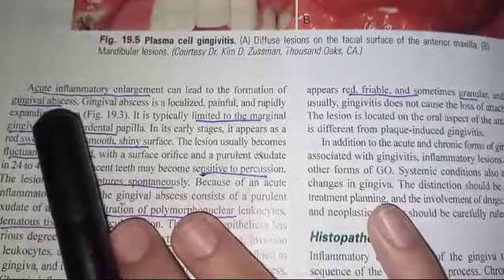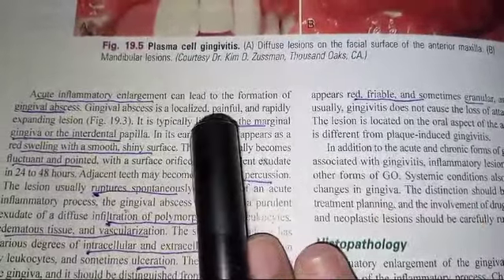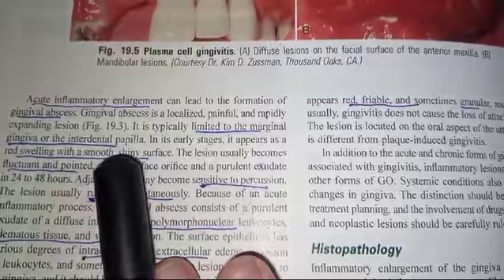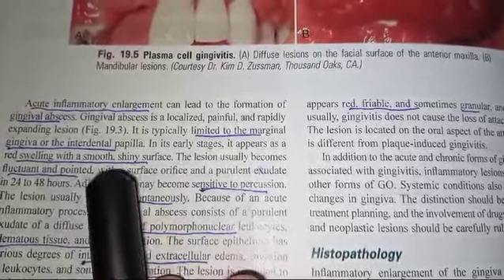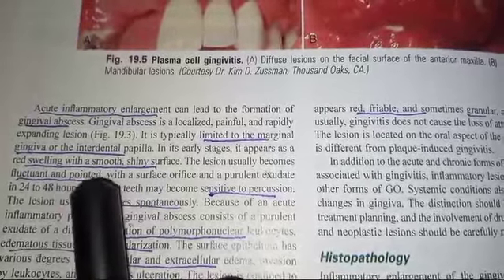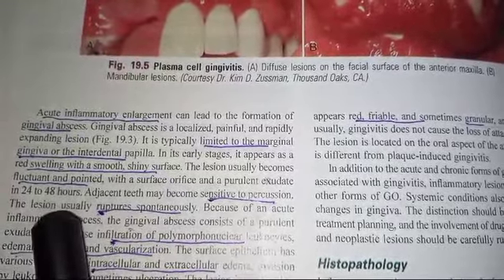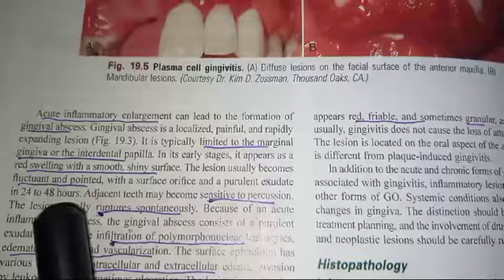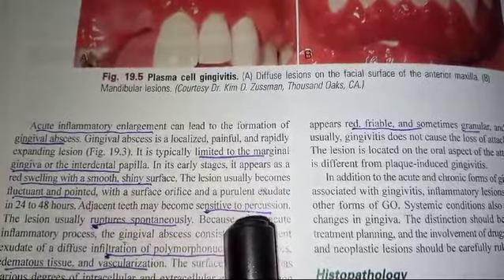Acute and Chronic inflammatory enlargement